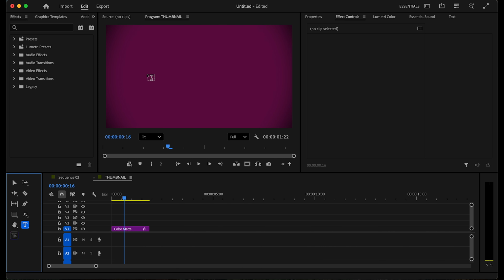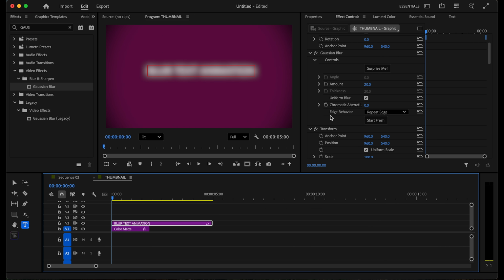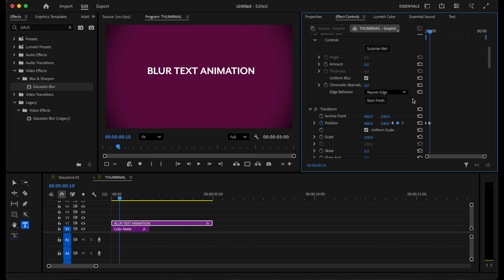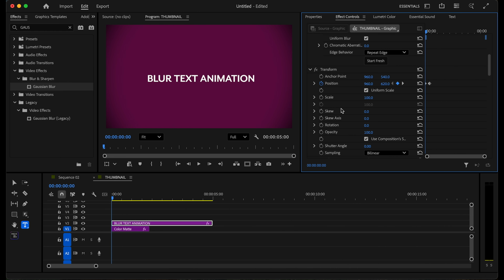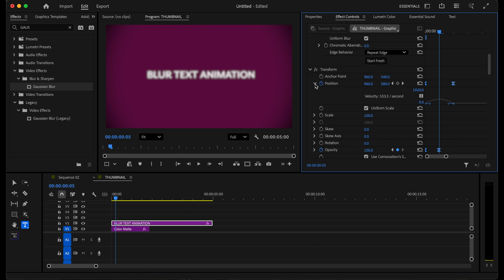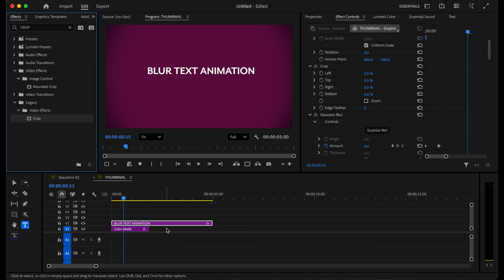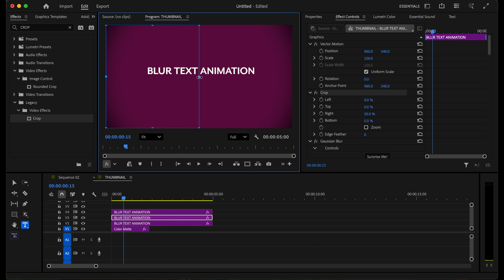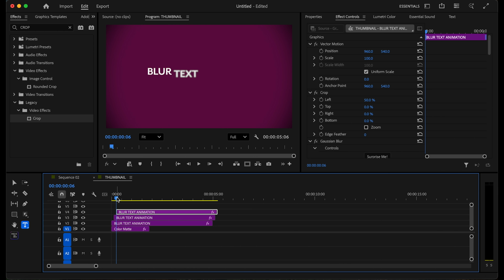SMOOTH BLUR TEXT ANIMATION in Adobe Premiere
In this tutorial, you’ll learn how to create a smooth blur text animation in Adobe Premiere Pro using the Transform and Gaussian Blur effects. This step-by-step method shows you how to animate position, blur, and opacity for a clean cinematic reveal.